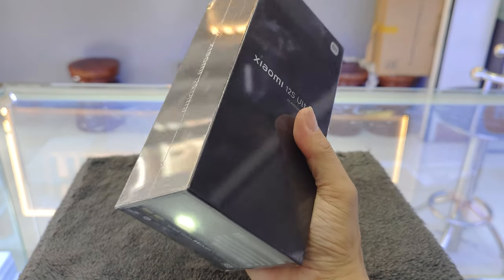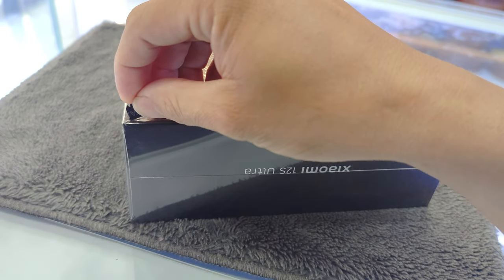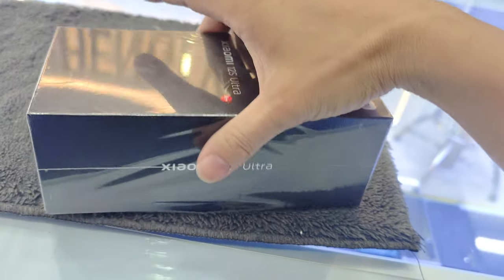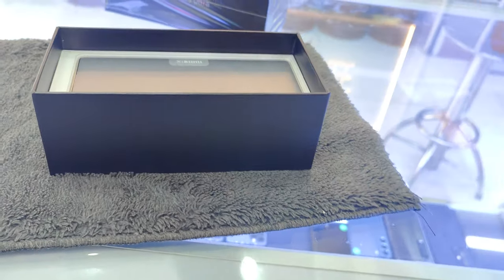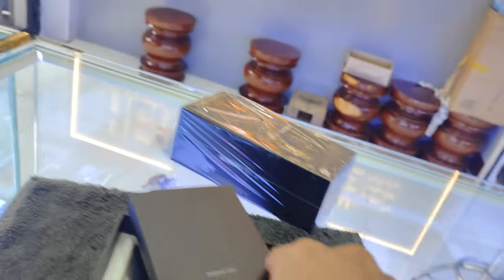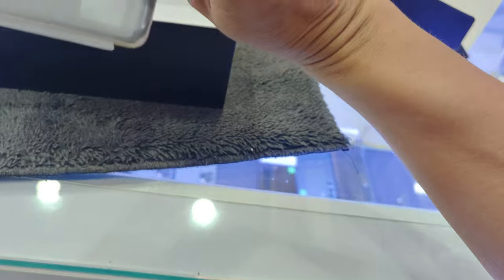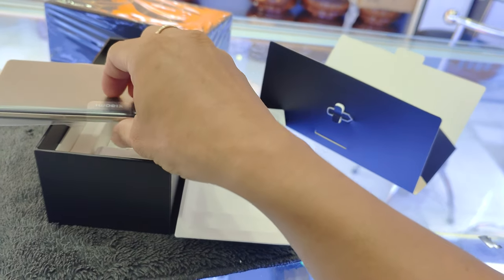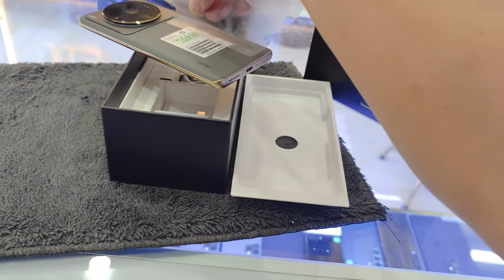Mi12S Ultra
ការបេីកប្រអប់ថ្មីដំបូង របស់ទូរសព្ទដៃកំពូល Mi12S Ultra Unboxing 😘😘😘